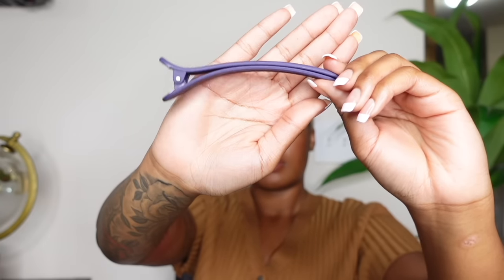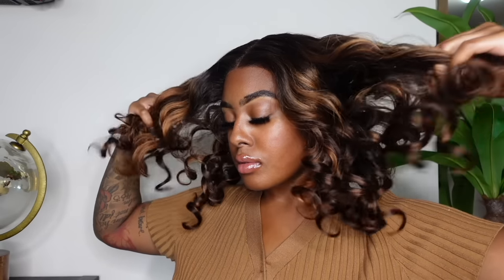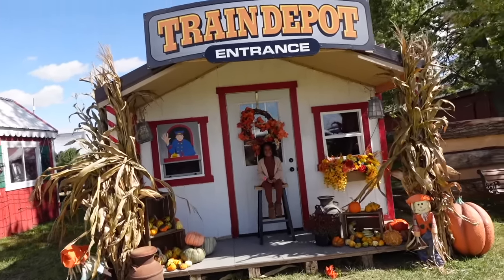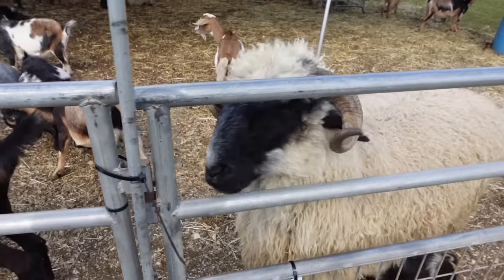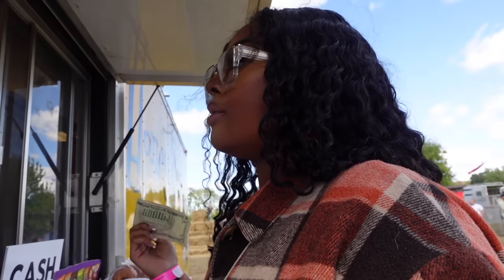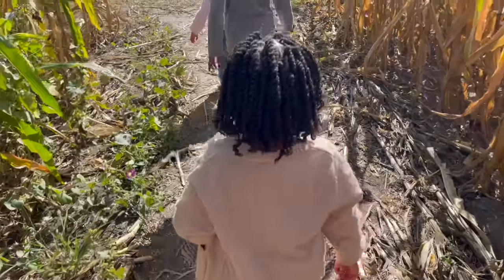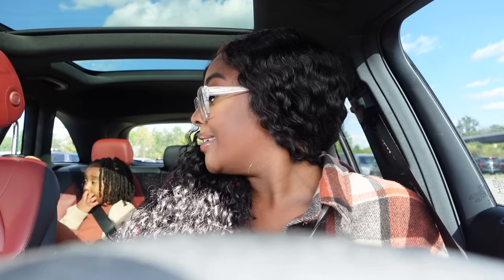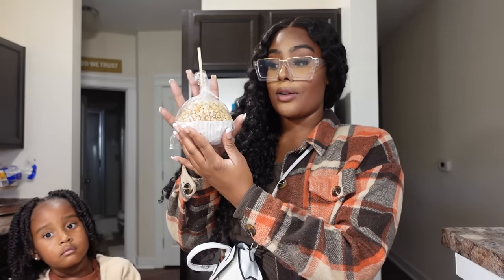VLOGTOBER 10 : PUMPKIN PATCH DAY + PUMPKIN PICKING + HAYRIDE + FALL FESTIVITIES WITH FAMILY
If you want to work with me 💕

Cause WYD?

Miya Lashae
9702 E Washington Street, STE 400 # 182
Indianapolis, Indiana 46229